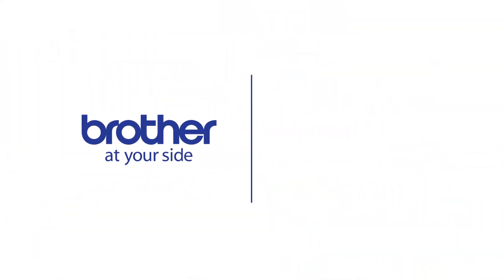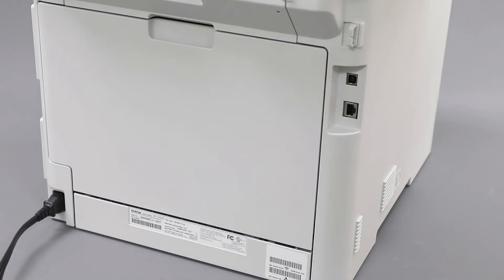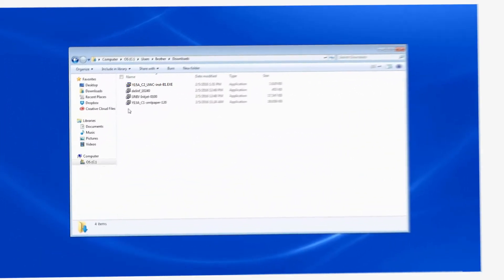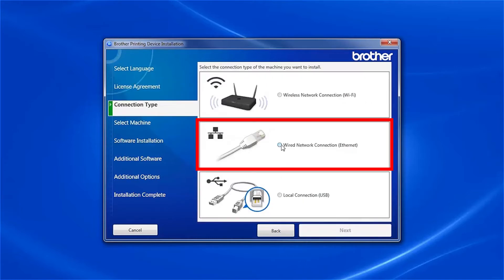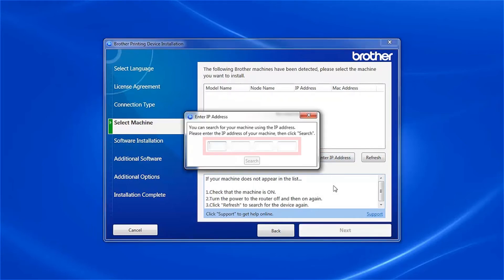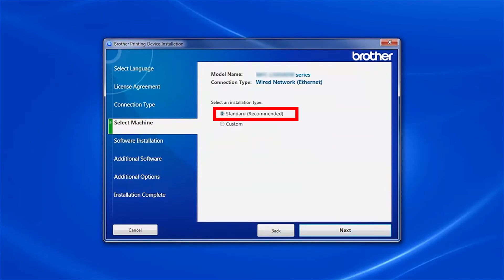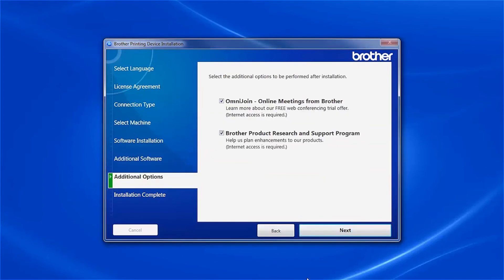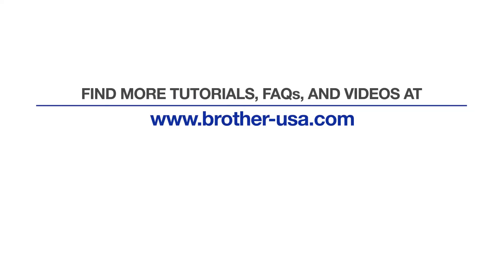Installing MFCL8610CDW MFCL8900CDW or MFCL9570CDW on a wired network - Windows® Version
Learn how to set up your Brother MFC-L8610CDW, MFC-L8900CDW or MFC-L9570CDW color laser printer on a wired Ethernet network in this tutorial.

The model shown is the MFCL8900CDW

Models covered:
Brother MFC-L8610CDW
Brother MFC-L8900CDW
Brother MFC-L9570CDW

Quick Links / Table of Contents:
Models covered 00:09
Connect the cable 00:20
Insert or Download the software 00:27
Running the Installer software 00:34
Install PaperPort 01:25
Register your machine 01:43

Transcript:
Welcome. Today we’re going to learn how to install your Brother MFC-L8900CDW on a wired network.

This video will cover multiple models and operating systems even though your machine may not match the model on the screen the overall process will be the same. (MFC-L8610CDW and MFC-L9570CDW network setup too.)

Click "Next"

Customers also searched:
Brother MFC L8610CDW Ethernet
Brother MFC L8900CDW Ethernet
Brother MFC L9570CDW Ethernet